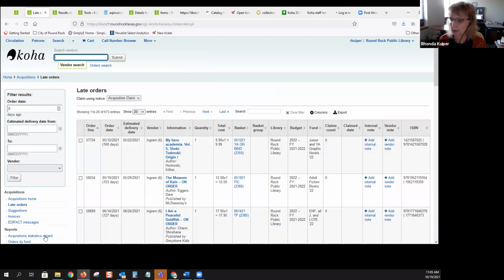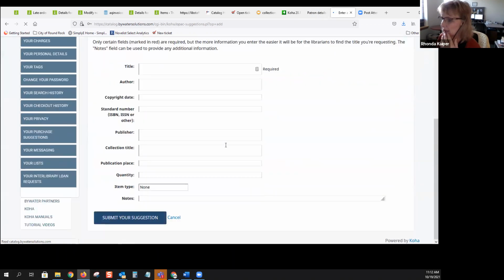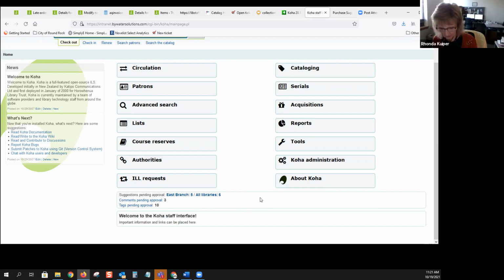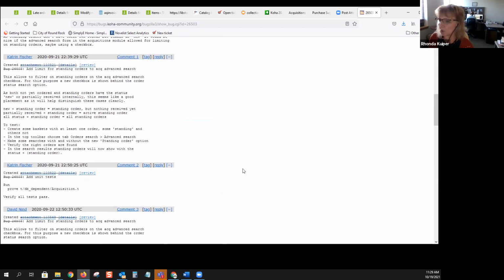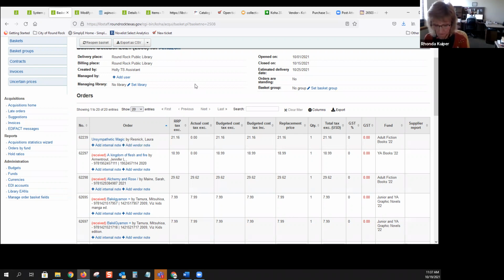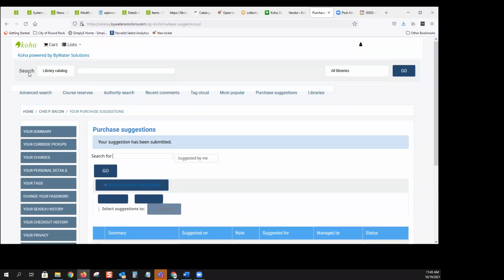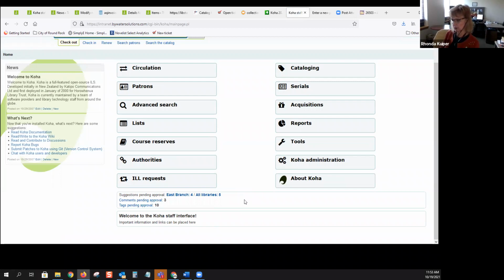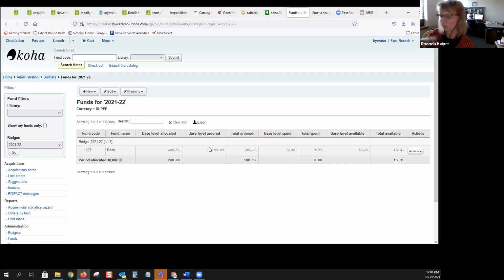Acquisitions Special Interest Group - 10/19/2021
Chat logs:

00:27:09 hakhter: What does Checked tab does?
00:30:30 hakhter: It does
00:30:44 hakhter: Thanks a lot.
00:35:33 hakhter: We do
00:38:07 George Williams: Intranetuserjs
00:39:28 Jason: .order-received { color: red; } in intranetusercss should do it
00:40:48 George Williams: IntranetUserJS is the Jquery preferernce
01:01:23 hakhter: I have a question regarding budget table
01:02:22 George Williams: I've got to go.  See you all later.
01:05:05 Jason
01:06:28 Jason
01:07:48 hakhter: That would be helpful.
01:08:07 hakhter: I have to leave now.
01:08:57 Jason
01:09:05 Daphne Hoolahan: Thanks Rhonda
01:09:16 Izabela Aleksieva: Thanks